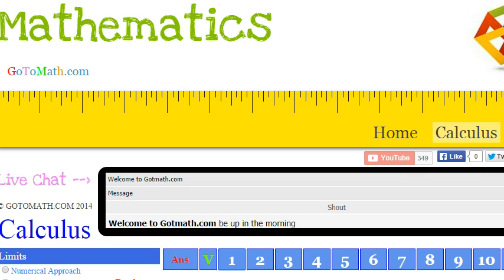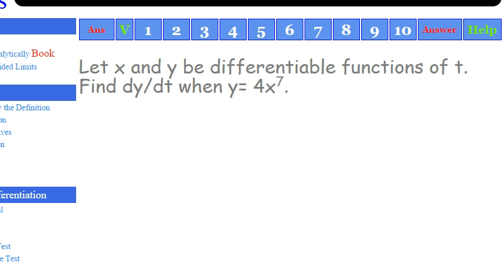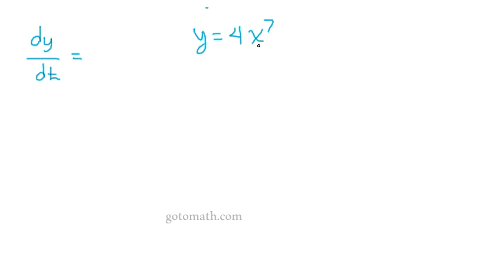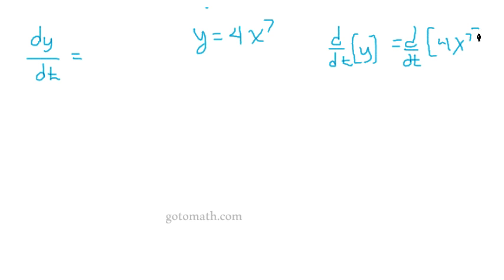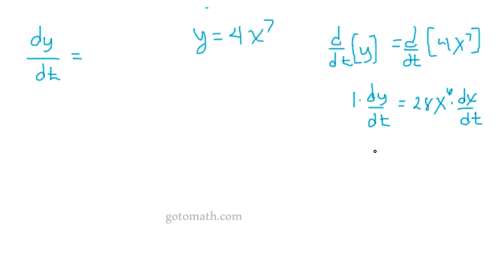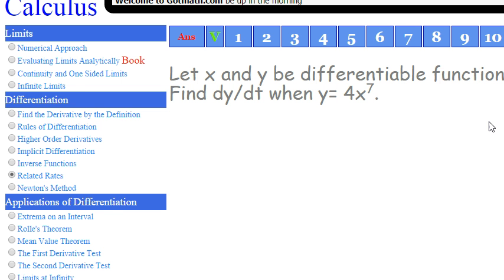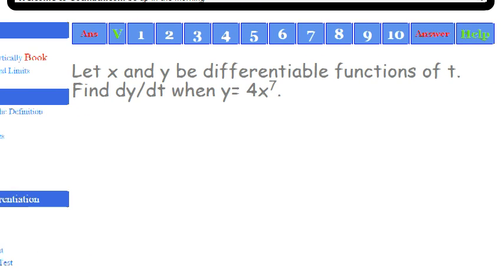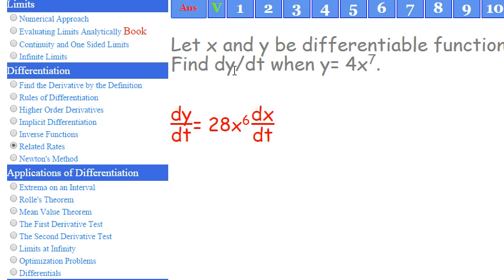Calculus Related Rates b1p1